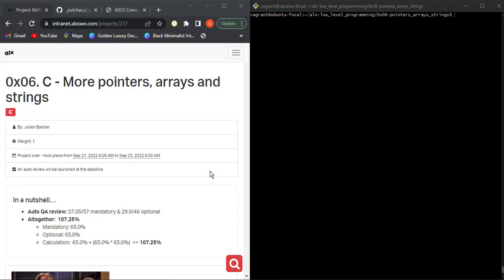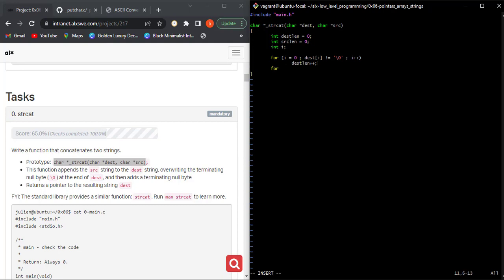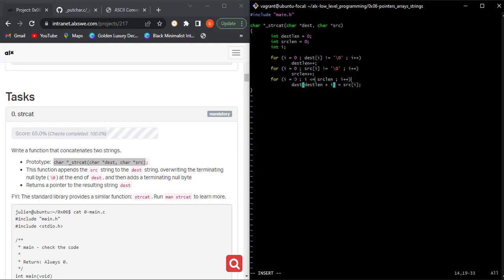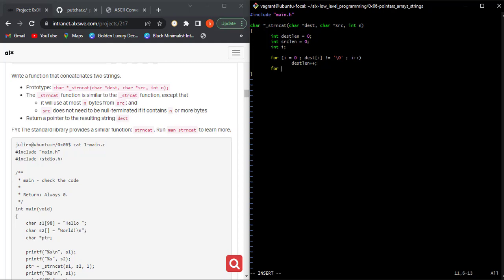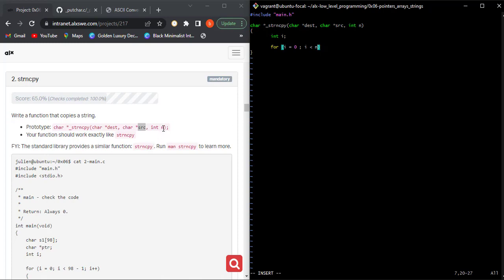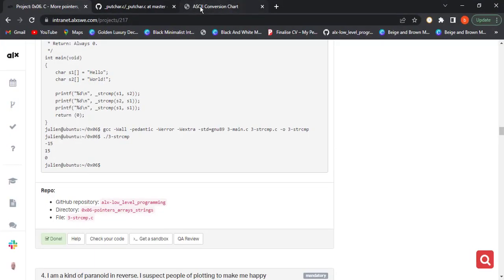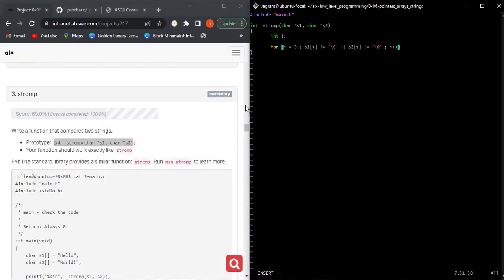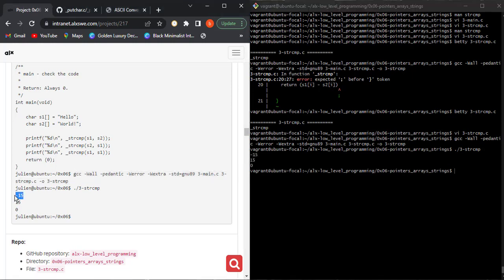0X06 More Pointers arrays & Strings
"pointers"
"alx pointers"
"alx pointers arrays & strings task"
related to pointers, arrays, and strings, such as dynamic memory allocation, pointer arithmetic, multidimensional arrays, and string manipulation functions